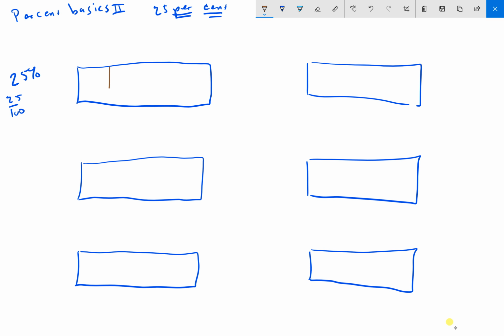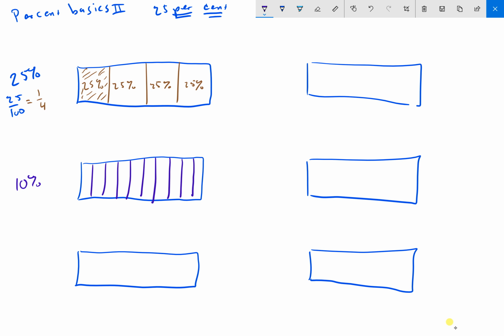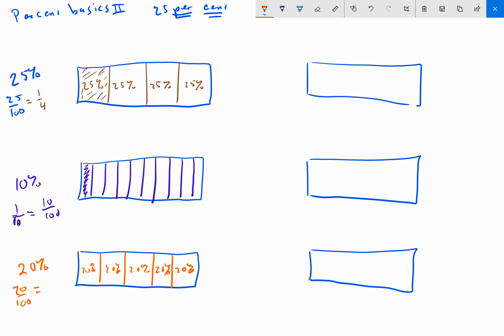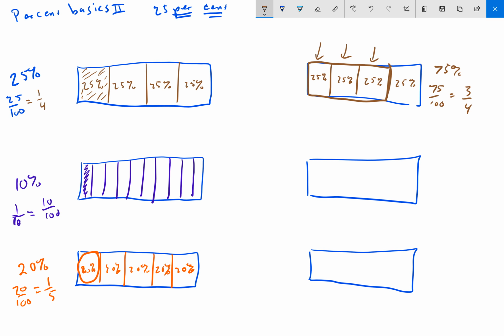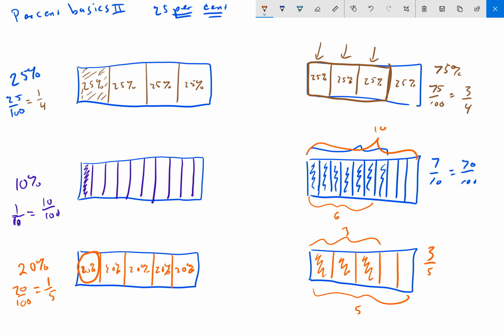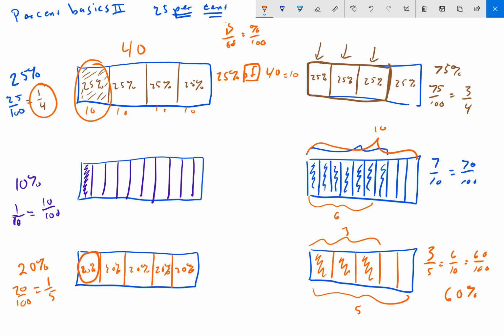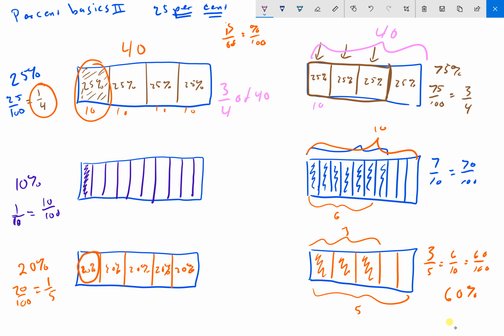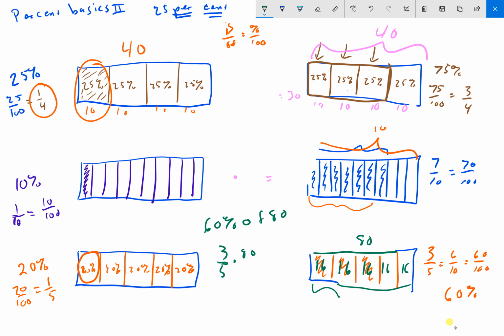Intro to percents Part 2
This video continues to look at percentages from a conceptual viewpoint.